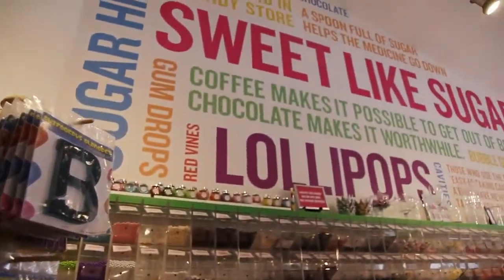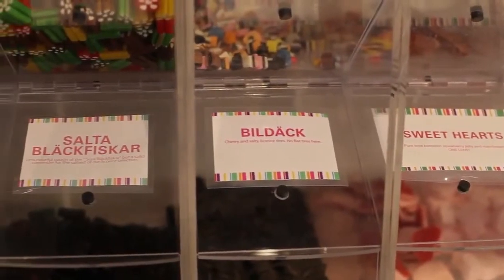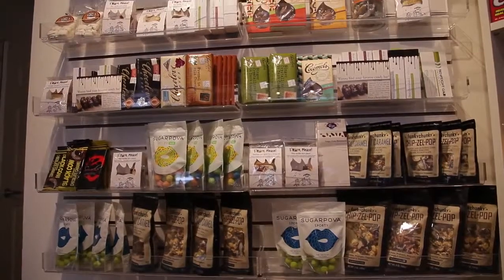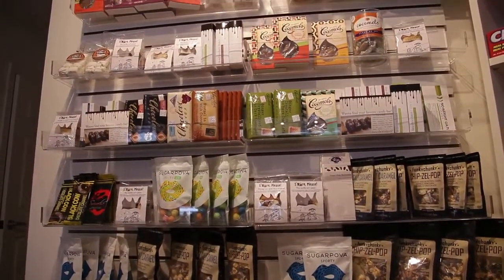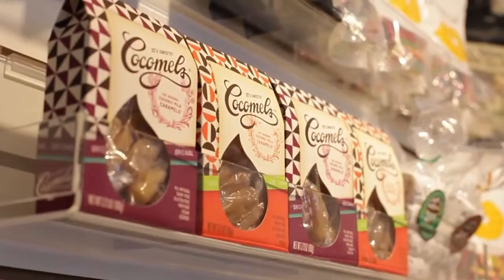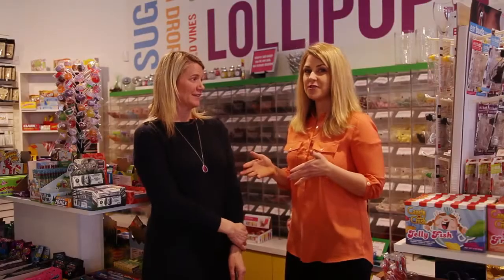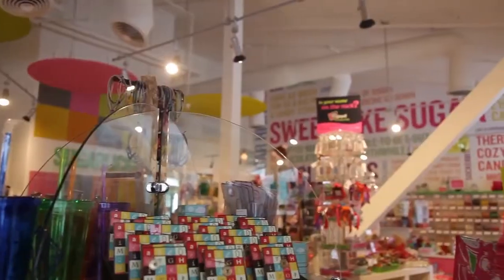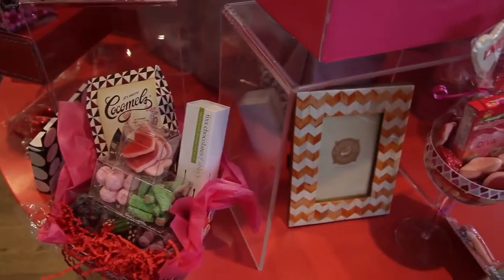Inside Sugarlicious Boutique in Cherry Creek North